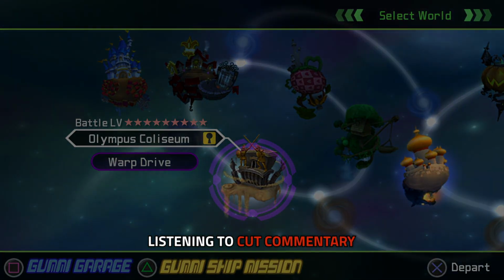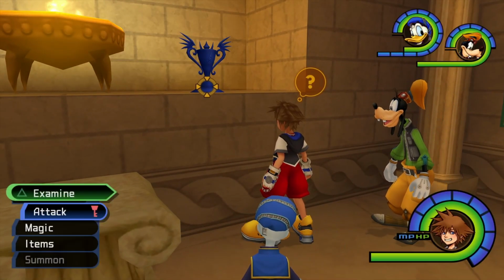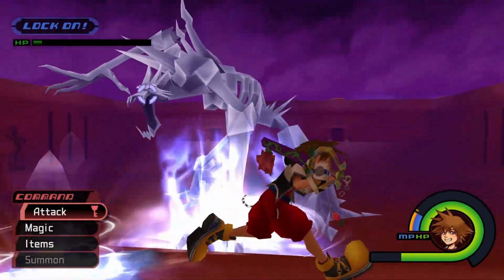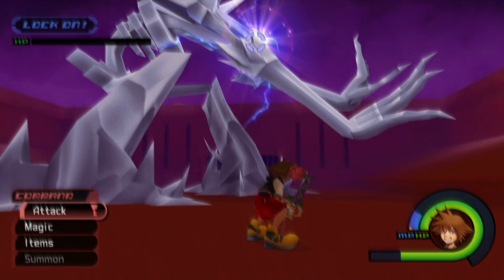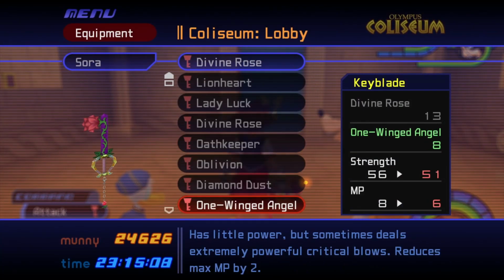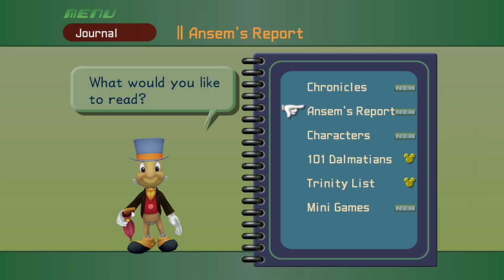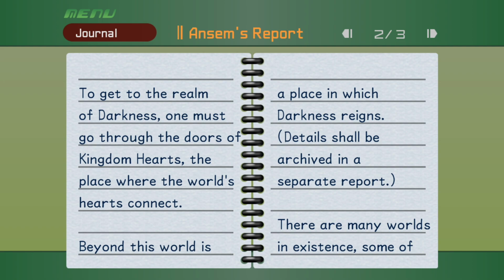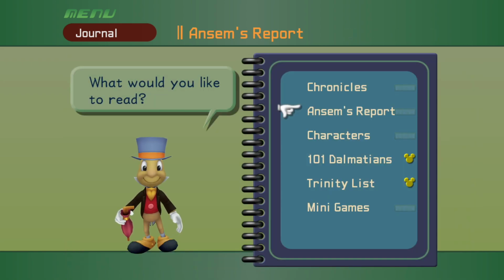Let's Play Kingdom Hearts Final Mix - Episode 25: Reunion (Cut Commentary)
I am very sorry that I still get the members of the Backstreet Boys and Nsync mixed up.